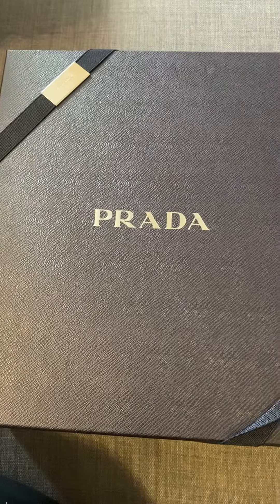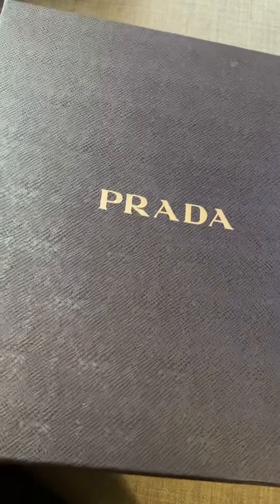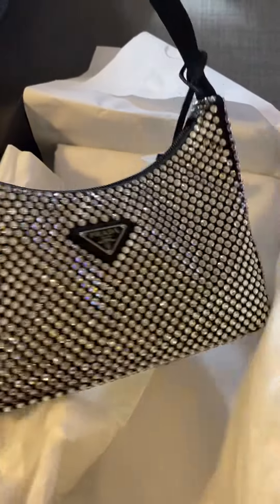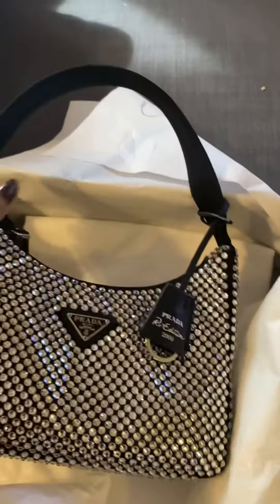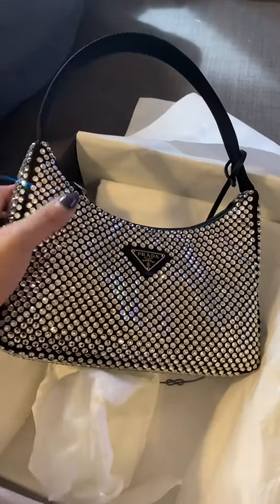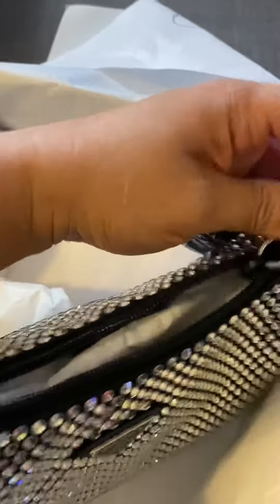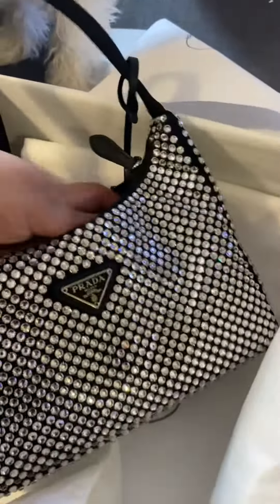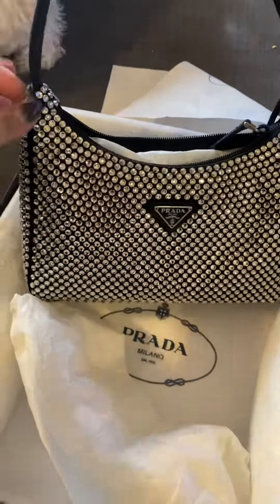Prada Crystal Re-edition 2000 reveal!!!